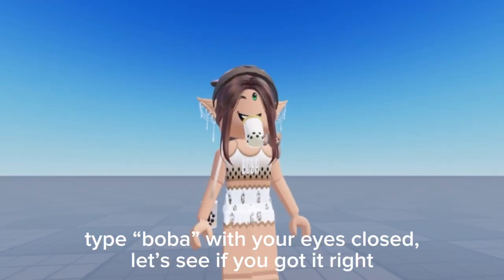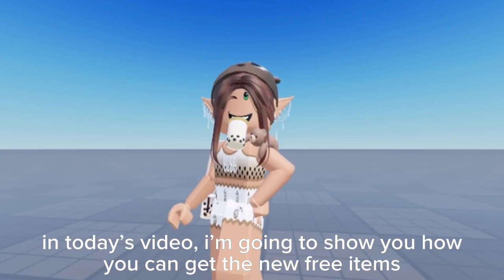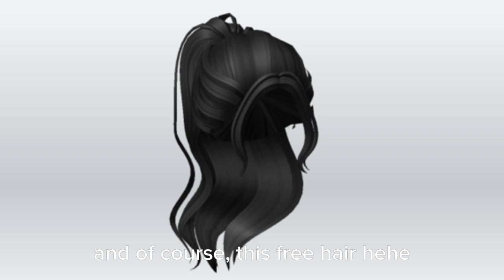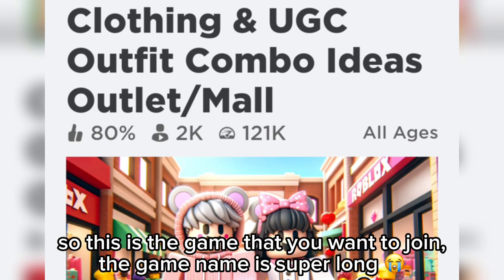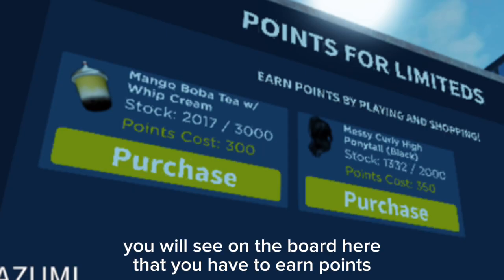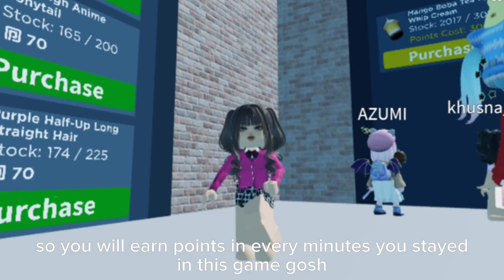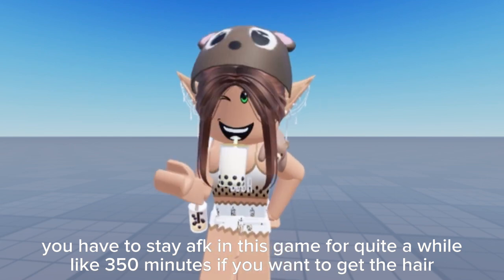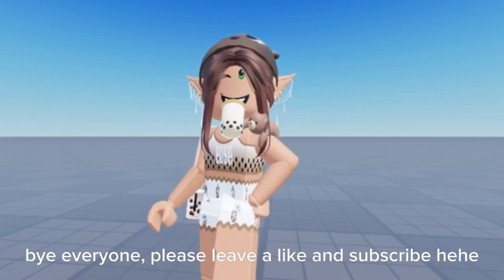GET THESE FREE HAIR AND BOBA ITEM NOW IN ROBLOX!